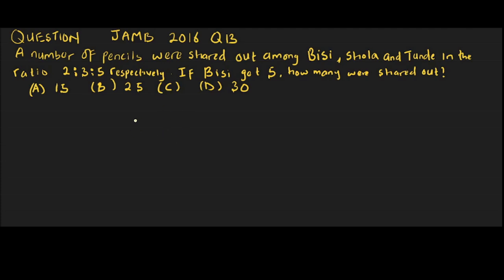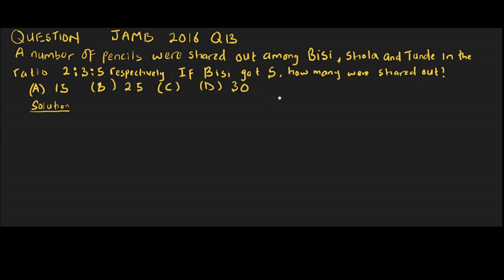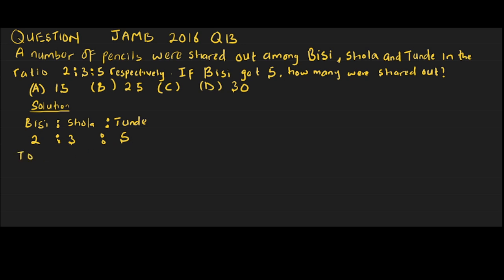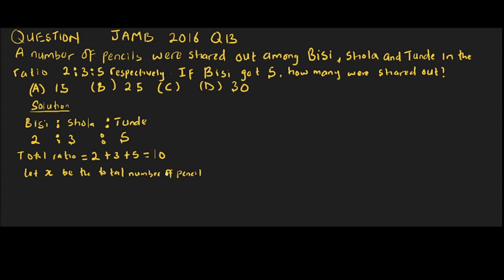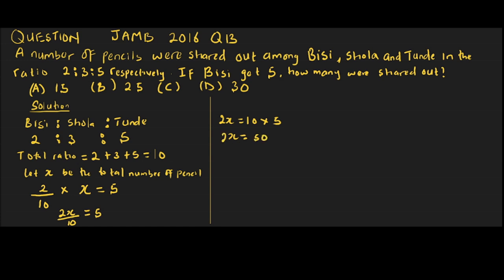JAMB Mathematics 2016: Q13 on Ratios SOLVED Step-by-Step